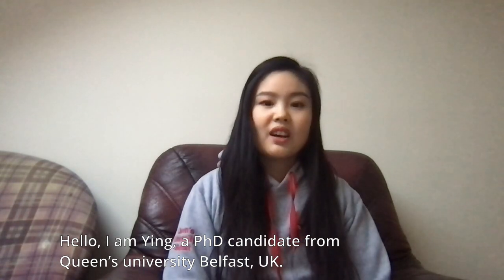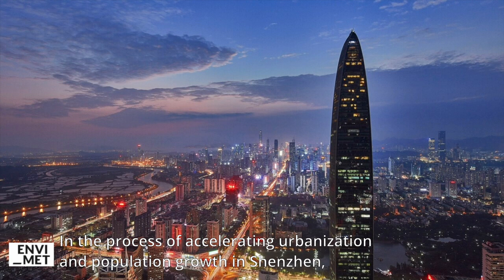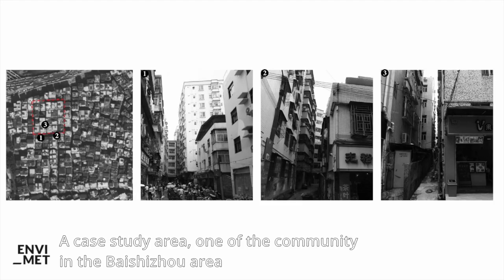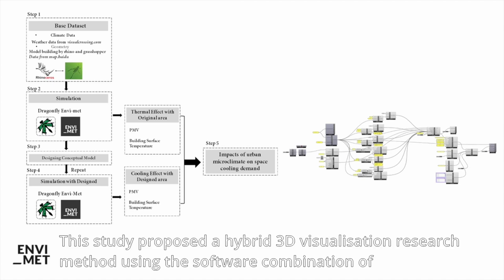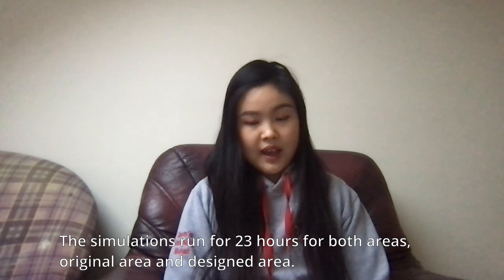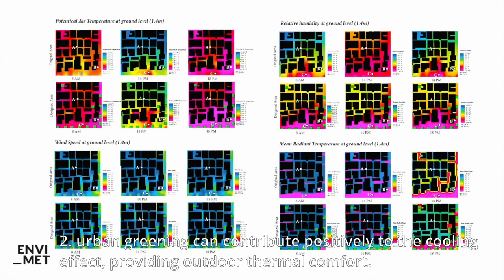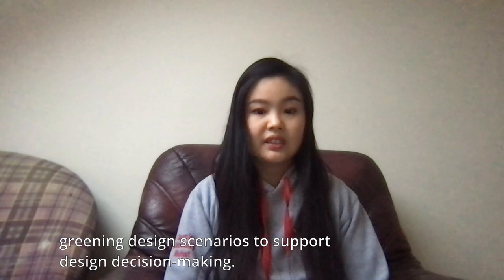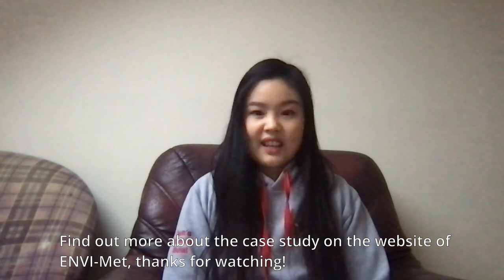UNI LAB Award 2022: Ying Zheng, 2nd prize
Evaluating the cooling effects of greening on urban microclimates in high density areas

2nd Place

Ying Zheng, PhD Student at Queen’s University Belfast and Landscape Designer, explored the potential of urban greening strategies to improve the urban microclimate qualities in the high-density urban area of Shenzhen, China and won the second prize of the UNI LAB Award 2022. She is currently doing her PhD at the Queen’s University Belfast, UK with the subject Environmental Planning. Her PhD research focuses on nature-based solutions for urban heat island in megacities. Before she studied Landscape Design at Dalian Polytechnic University, China and completed her studies with a Master’s degree.

This annual award was established to raising awareness about climate change amongst students worldwide. We have therefore launched an international competition to reward student projects which demonstrate innovative solutions against this threat using the microclimatic analysis tools of ENVI-met.

The winners were selected by an independent jury of four outstanding international experts in the field of sustainable architecture out of 70 submissions. It is our pleasure to present here the four winner of the UNI LAB Award 2022, which demonstrated innovative solutions improving urban resilience in different countries. Due to the excellent quality of the first winning entries, we have decided to award four winners this year.